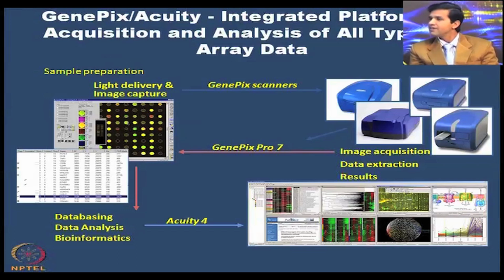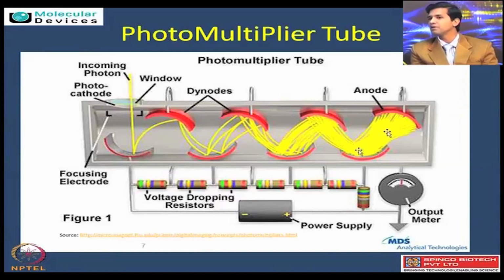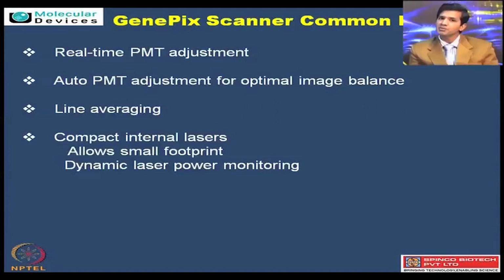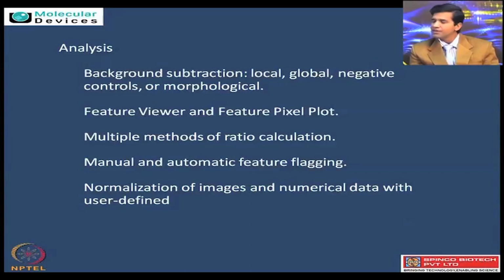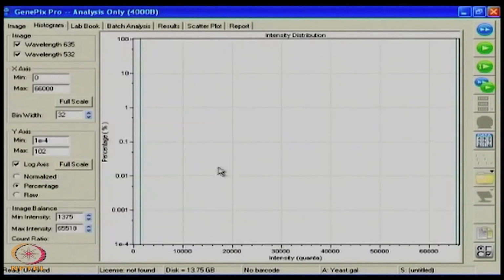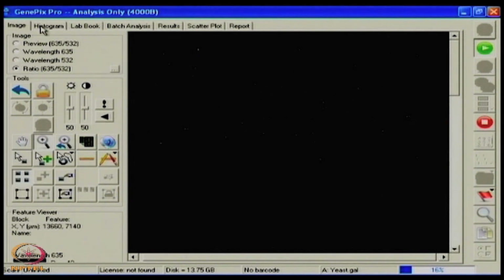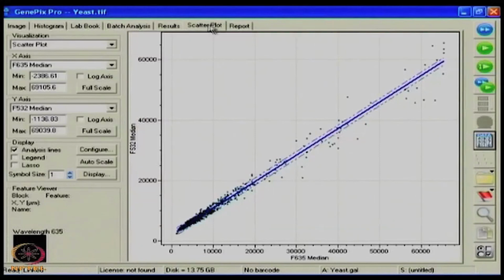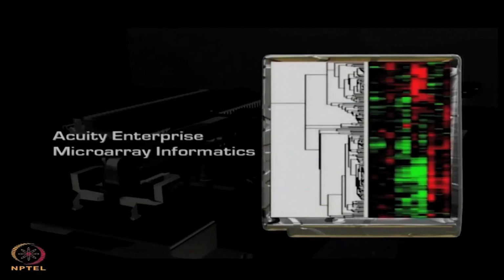Basics of Image Scanning and data acquisition